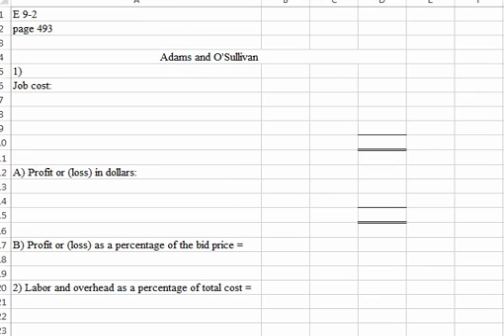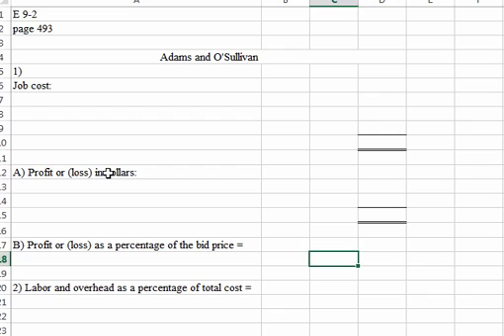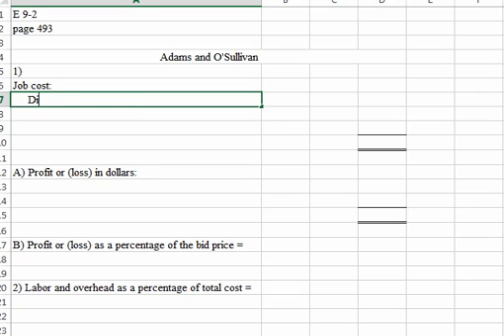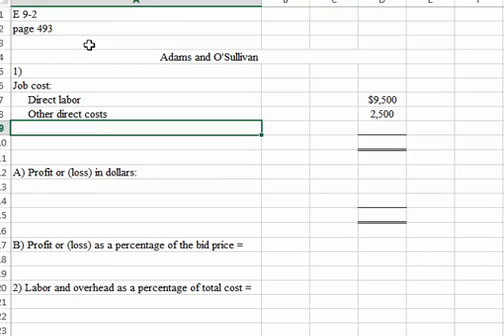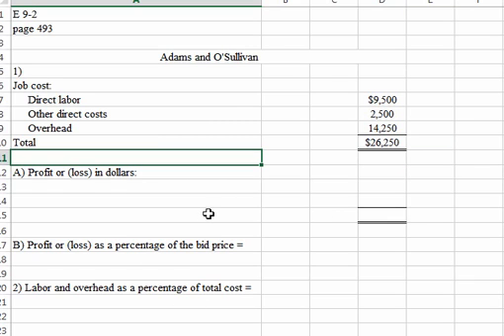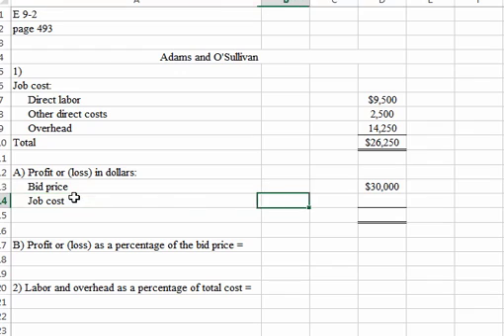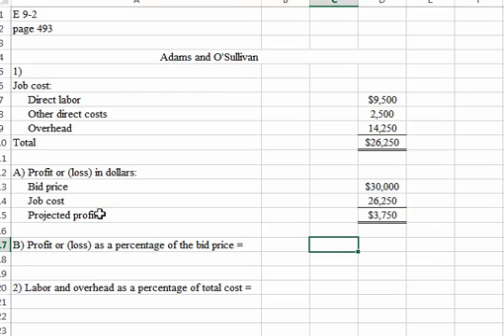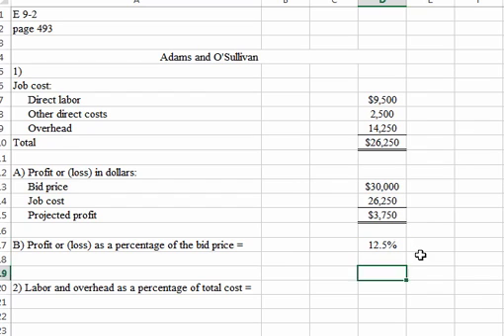E 9-2 Video ACC 225